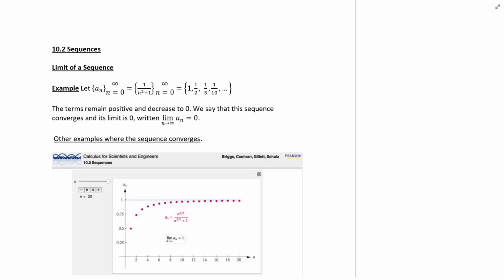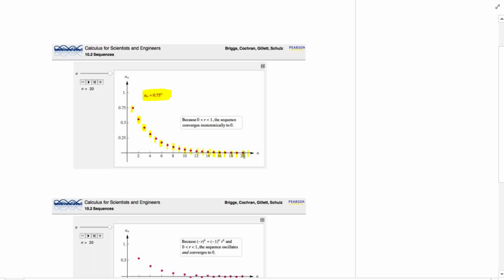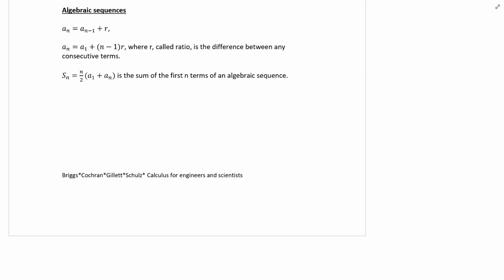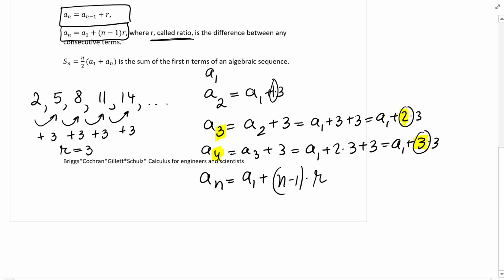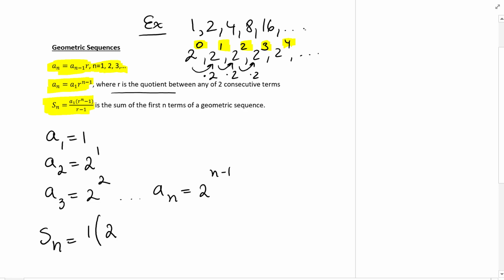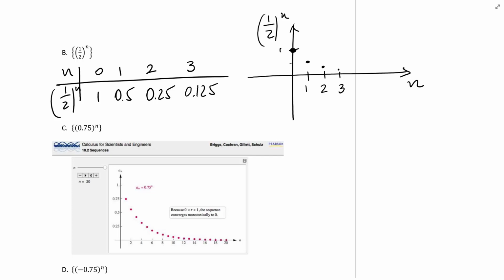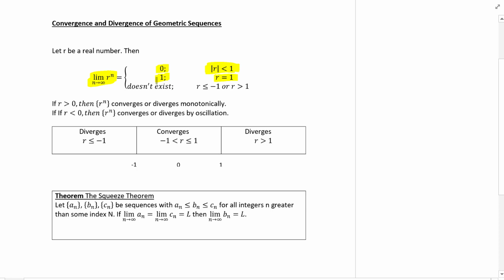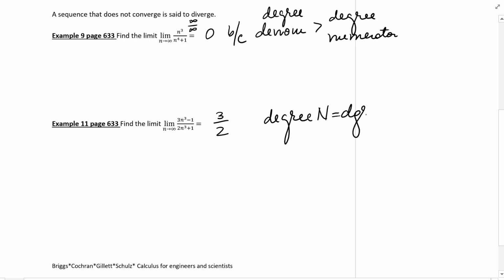Calculus 2 Limits of Sequences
In this video we talk about sequences and their limits